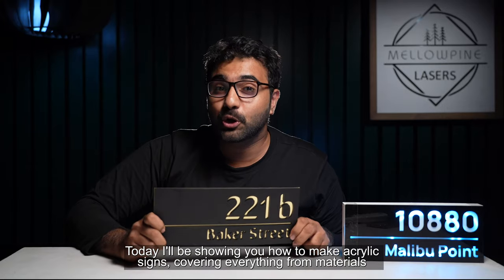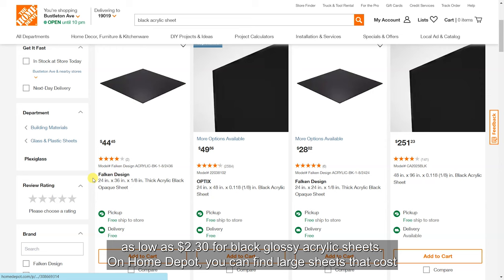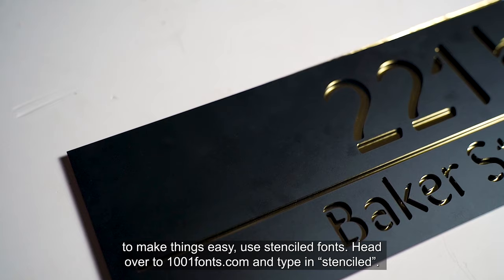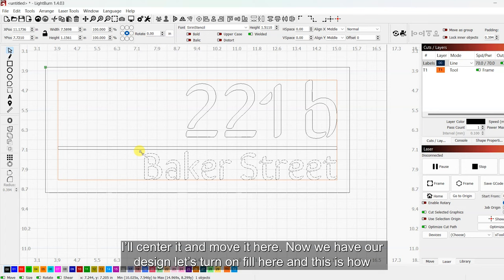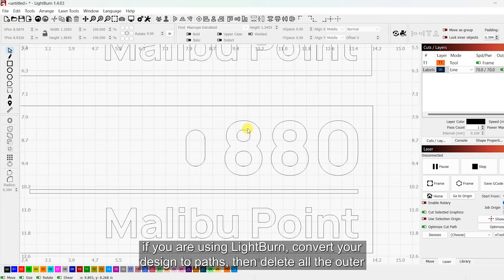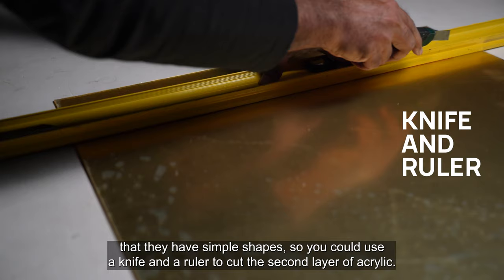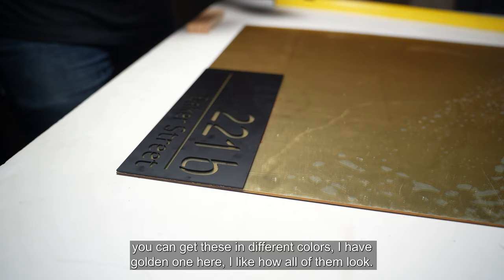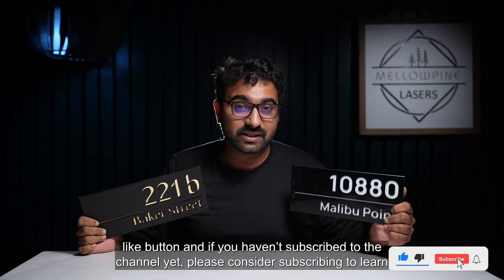Create Acrylic Signs at Home with Any Laser: Side Hustle?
Welcome to Mellowpine Lasers! In this tutorial, we're diving into the exciting process of crafting custom acrylic signs using your laser. Whether you're a laser enthusiast or just starting out, this video has something for everyone. We'll take you step by step through the process, from selecting the right materials and fonts to laser settings and assembly techniques.

⏰ Timestamps:
00:00 - Introduction
00:26 - Materials Needed
00:59 - Material Sourcing
02:12 - Font Selection
02:39 - Designing with LightBurn
03:38 - Cutting
04:23 - Using Regular Fonts
05:28 - DIY Solutions for Diode Lasers
06:06 - Gluing the Acrylic
06:42 - Creative Back Layer Options
07:25 - Cost Breakdown